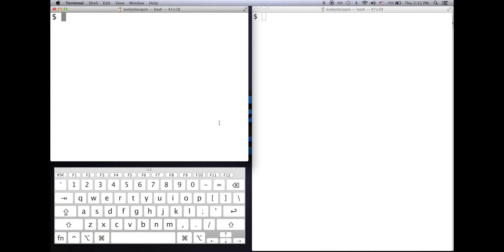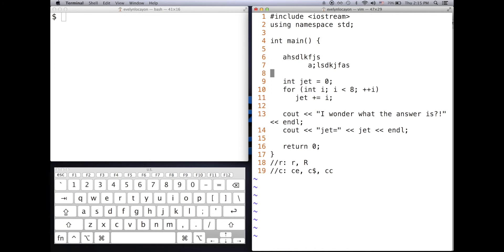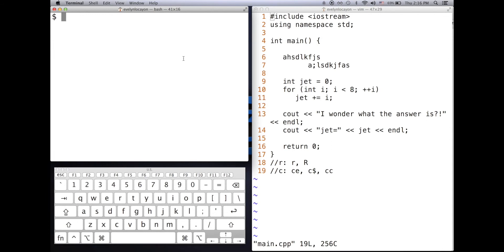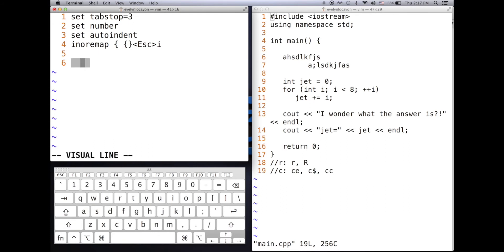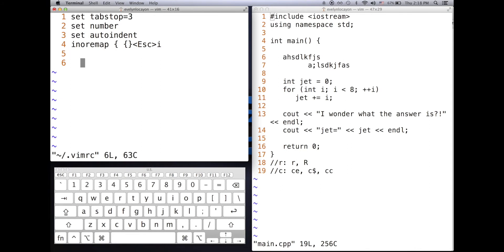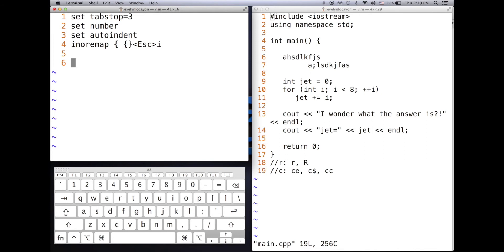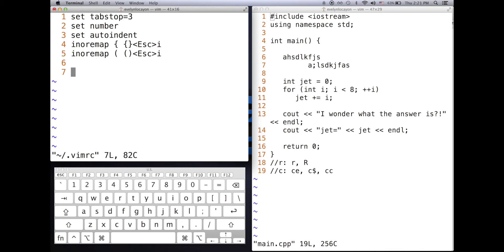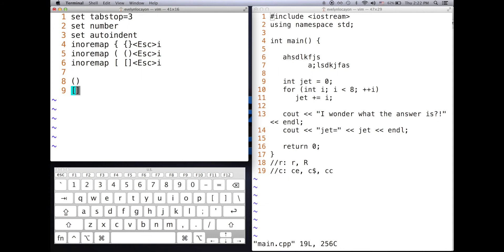Extras: .vimrc File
This video is about vimrc